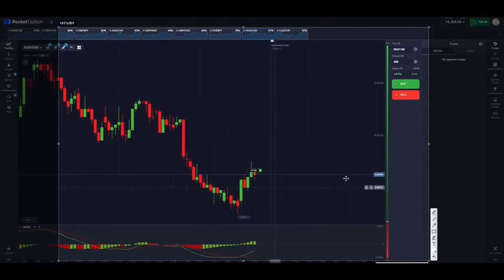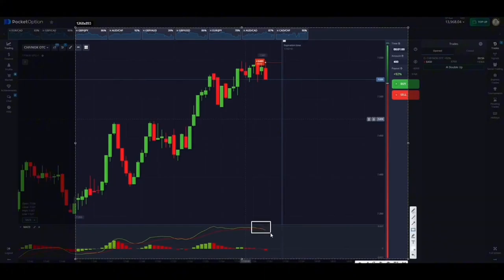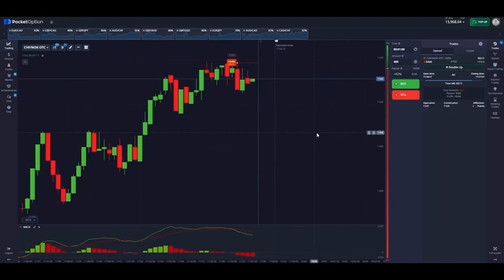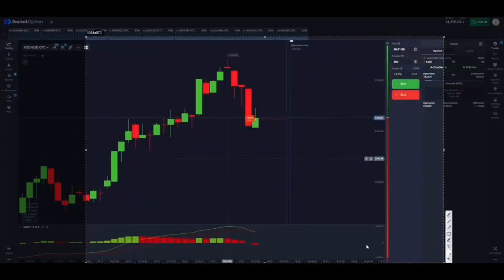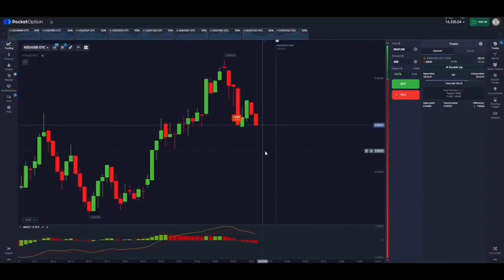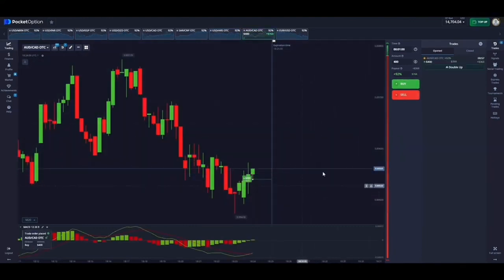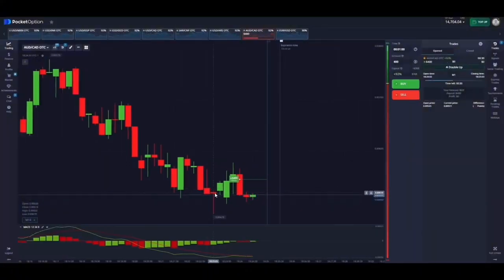How I Use MACD on Pocket Option to Catch Perfect Entries 💰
🎯 Want to trade smarter using just one powerful indicator? In this video, I’ll break down how to use the MACD indicator effectively on Pocket Option to catch accurate entries and avoid false signals. Whether you're a beginner or seasoned trader, this strategy can help you level up your binary options trading in 2025. 📈

📊 I’ll show you how to set up the MACD, when to enter trades, and how to combine it with price action to improve your win rate on Pocket Option.

Master MACD on Pocket Option – Trade Like a Pro! 💰🔥 (Full Strategy Breakdown)

💡 What You’ll Learn in This Short:
0:00 – Why MACD works so well on Pocket Option
00:22 – Setup & MACD Settings that Actually Work
01:05 – Real Trade Example with Entry & Confirmation
01:40 – Pocket Option MACD Tips for Consistency

🚀 Why This Strategy Works:
- Simple and effective for spotting reversals
- Perfect for quick 1-2 minute trades
- Helps filter out market noise
- Ideal for both OTC and live market
- Beginner-friendly setup, no guesswork